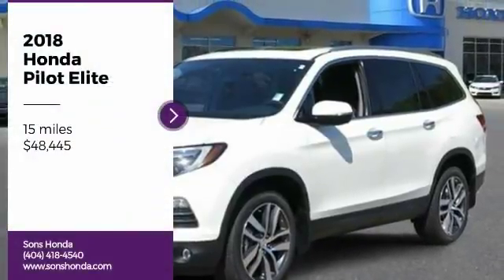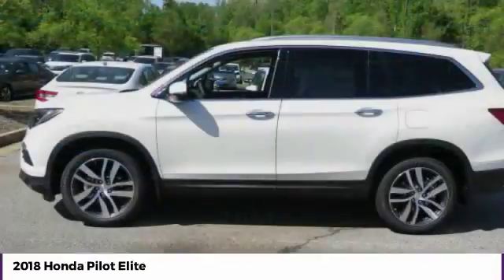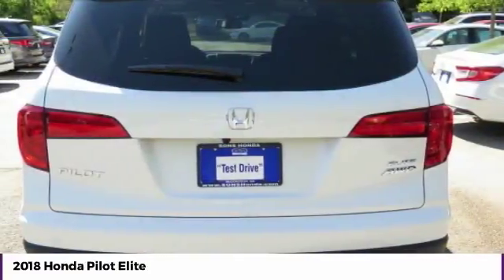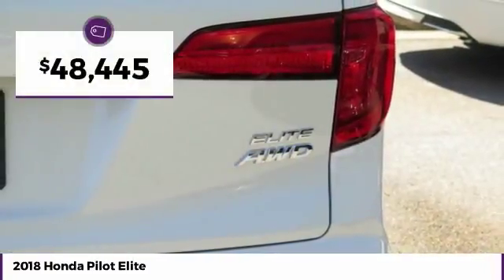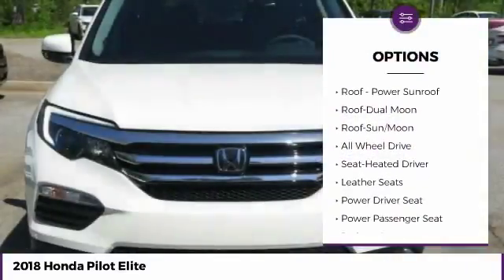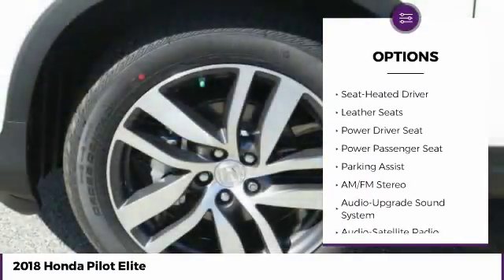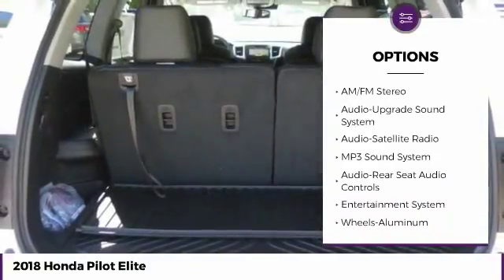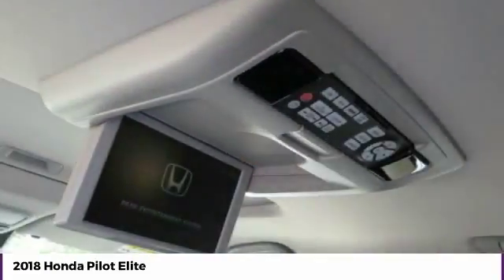2018 Honda Pilot McDonough GA 21443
2018 Honda Pilot Elite - $48445

Sons Honda
105 Sons Drive